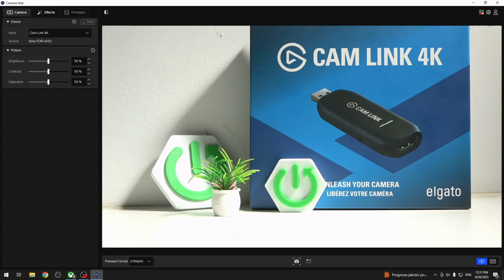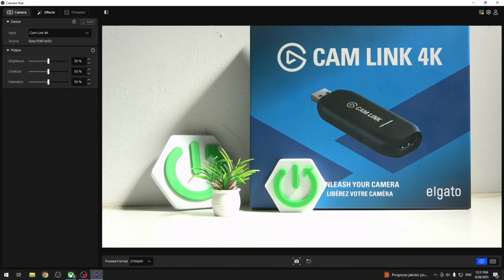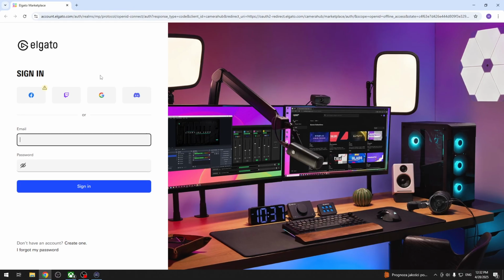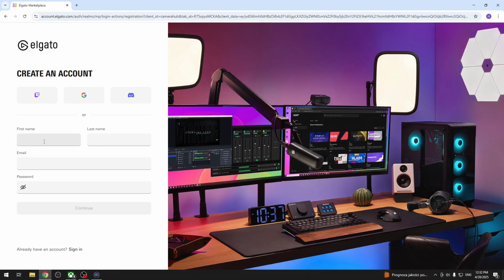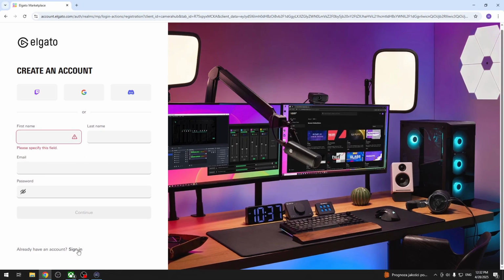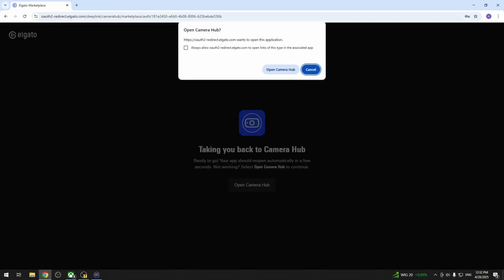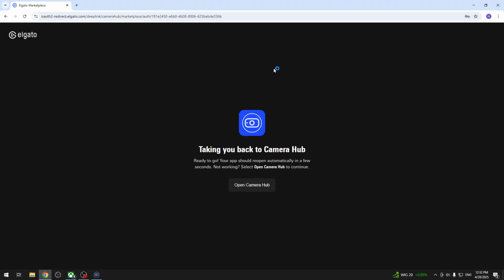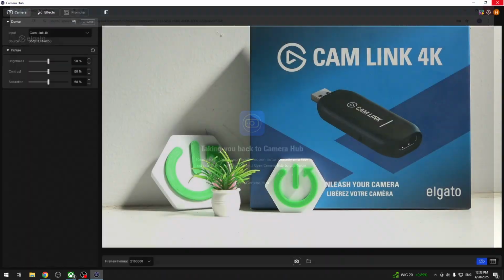ELGATO CAM LINK 4K – How to Log In to the App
If you’re setting up your ELGATO CAM LINK 4K and need to know how to log in to the app, this video will walk you through each step. We’ll show you how to access the main menu, find the sign-in option, and log in using your preferred method—whether that’s Discord, Google, Twitch, Facebook, or by creating a new account with your email and password. After logging in, you’ll learn how to open the Camera Hub and confirm your account is active. This guide is perfect for anyone new to the ELGATO CAM LINK 4K or those having trouble accessing the app. Follow along to get your device connected and ready to use.

How to log in to the ELGATO CAM LINK 4K app?
How to sign in to ELGATO CAM LINK 4K using Google or Discord?
Where is the login option in the ELGATO CAM LINK 4K application?

0:00 Introduction and overview
0:08 Accessing the app main menu
0:15 Finding and clicking the sign-in icon
0:25 Choosing a login method (Discord, Google, Twitch, Facebook, or email)
0:40 Entering account details and signing in
1:00 Opening Camera Hub after login
1:10 Confirming successful login